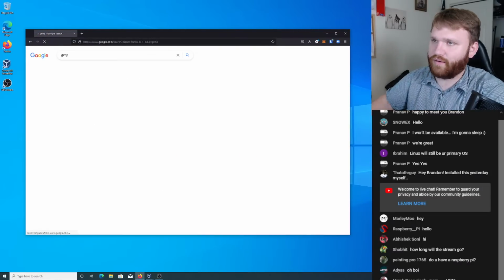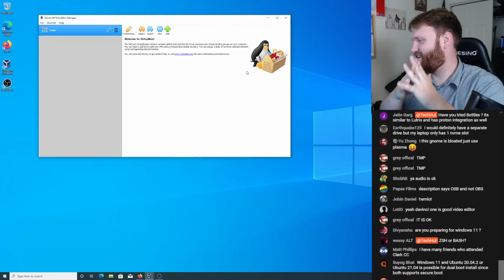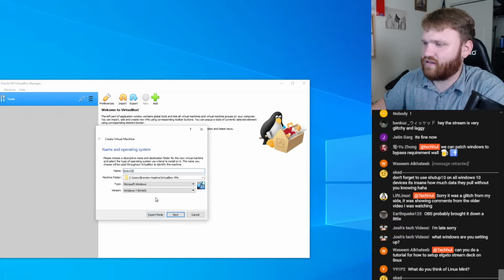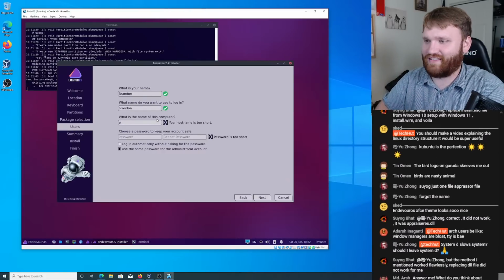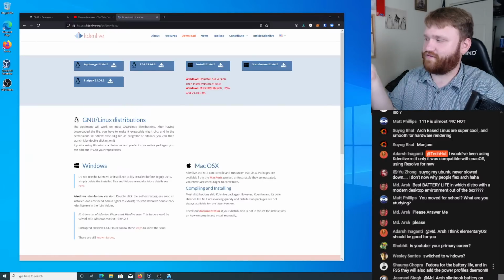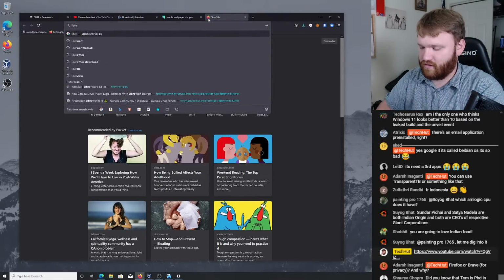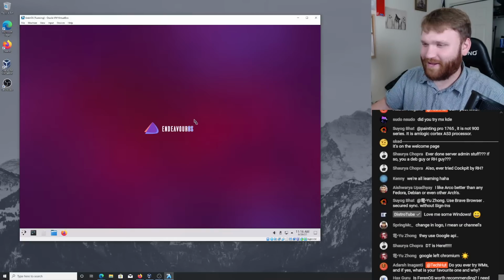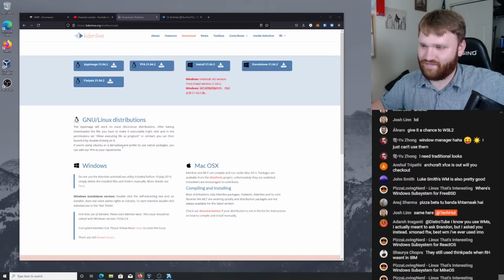Setting up Windows! - Random Stream/Chit-Chat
Surprise stream mostly because everyone at my house left. Setting up Windows 10 in preparation to upgrade to Windows 11 and use it for a month on my main machine. I'll be running the Education Edition because it was free though my school.

Note: This stream will be very unorganized, I don't even have OSB setup right haha.